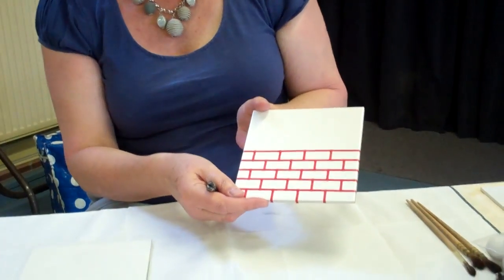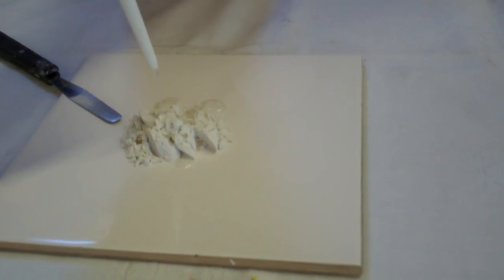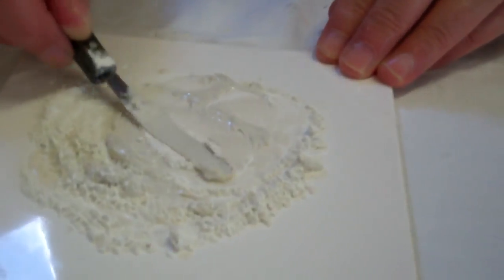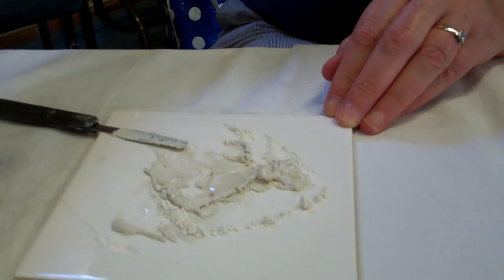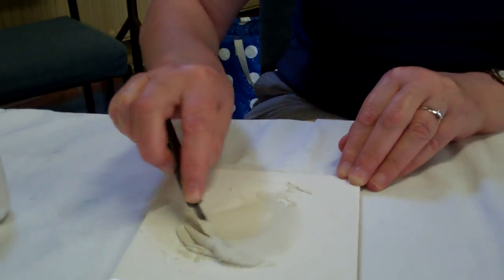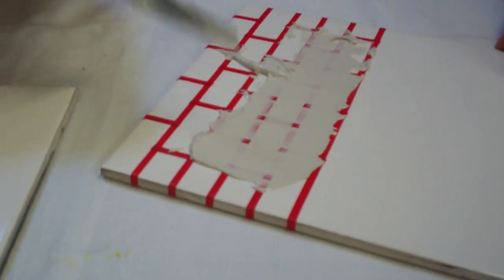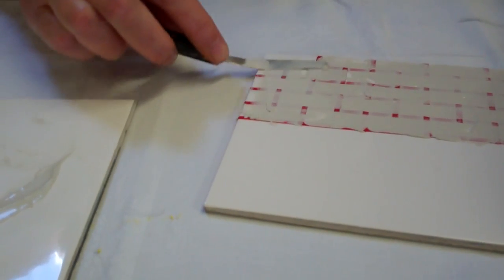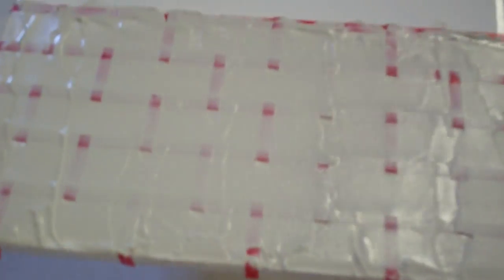Porcelain Painting -Marion Baldwin - The Brick Wall Stage 2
Marion shows you how to create a brick wall using I-Relief and powder paints for kiln fired art.

this is stage 2.